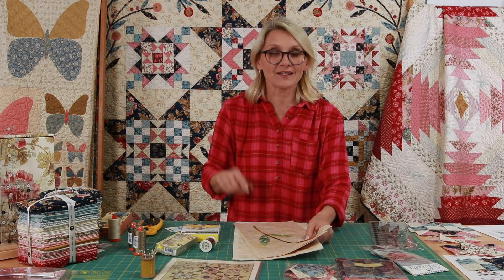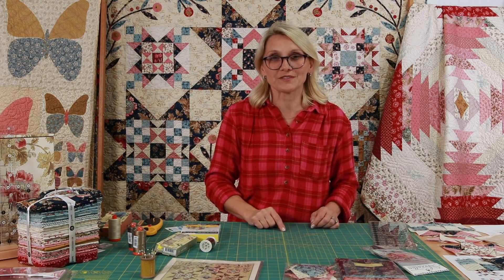Quilting Window - Super Bloom Block 9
We did it! Today we'll be making Block 9 and then finishing the top from one of my favorite quilts - "Super Bloom". I hope you've had a great time!

Hugs and Stitches
Edyta